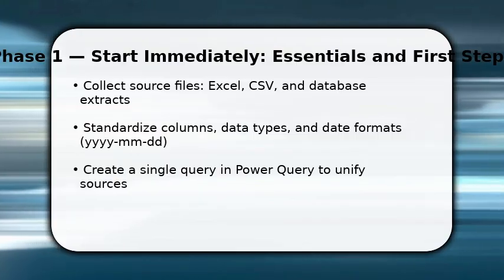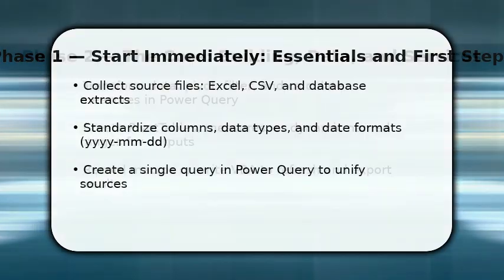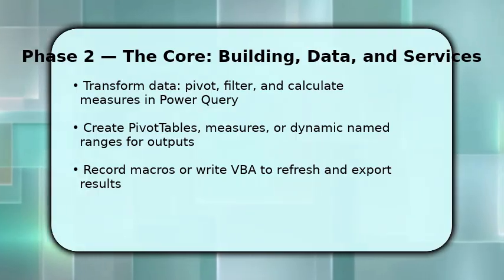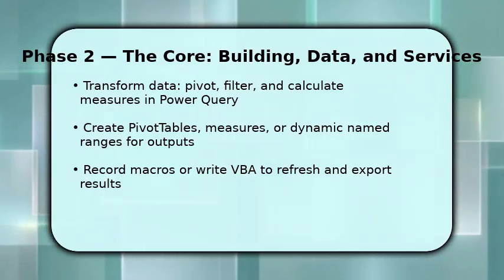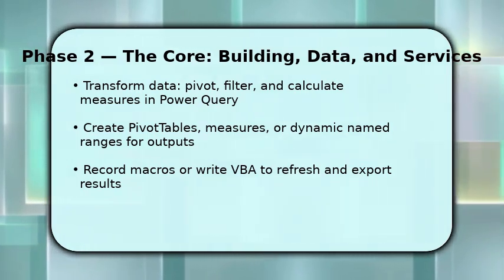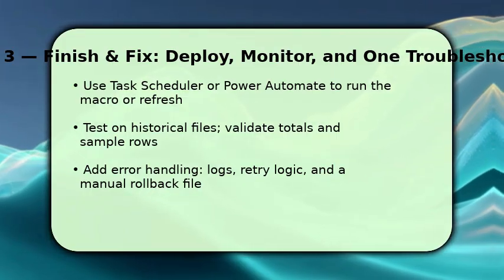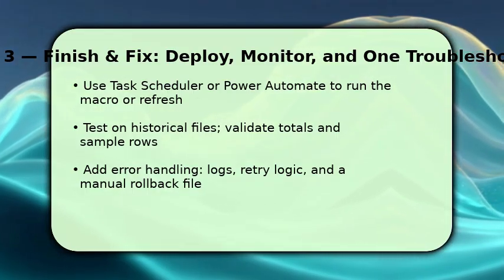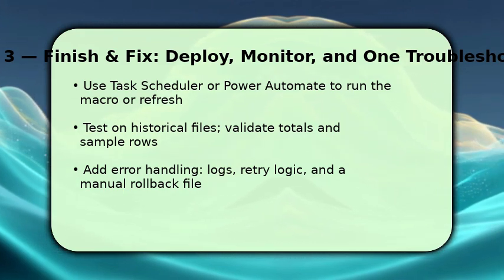How to Automate Daily Reports in Excel - Easy Guide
How to Automate Daily Reports in Excel - Easy Guide | 🔒 Surfshark VPN Deal — Stay private and secure. $1.99/mo + 3 Months Free ▸

Discover the simplicity of automating daily reports in Excel through our step-bythy guide. Learn how to streamline your workflow and save time with just a few clicks, featuring practical tips for setting up macros.

Excel, automate, daily reports, macros, workflow efficiency, step-by-step guide, save time, streamlining Excel